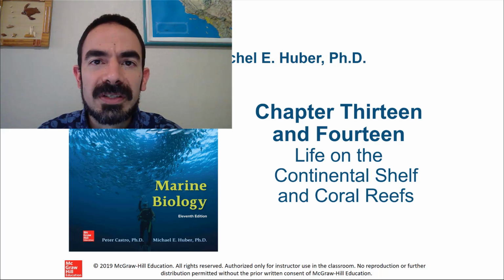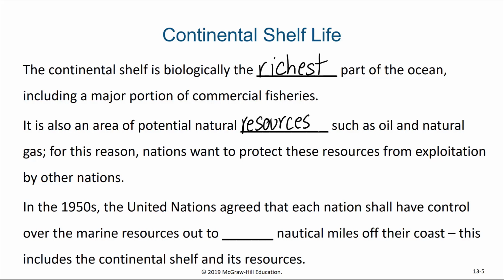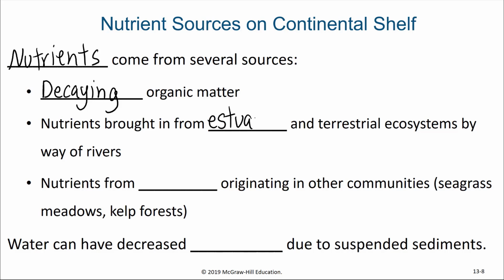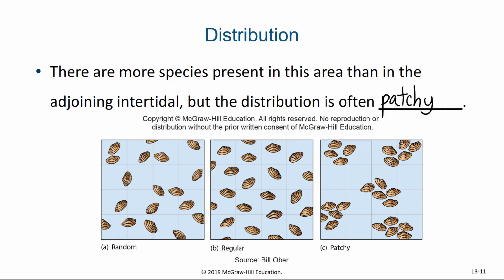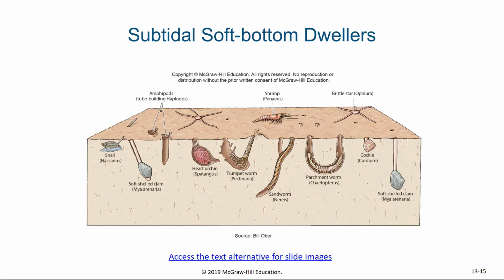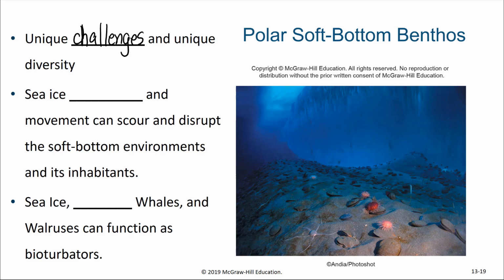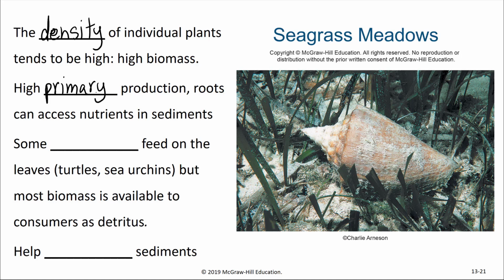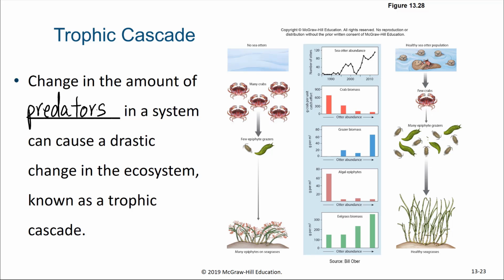Introduction to Subtidal Ecosystems- Lecture 8.1 - Marine Biology - Biol 321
The purpose of this video is to introduce the viewer to the benthic ecosystems of the subtidal zone.